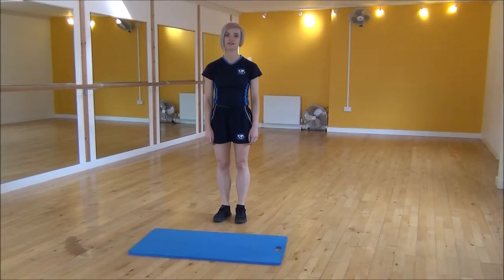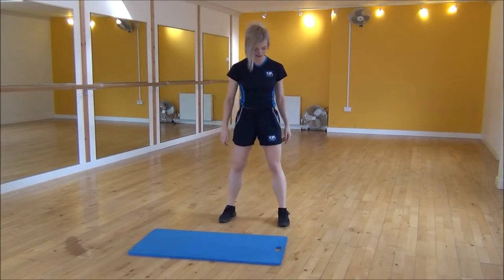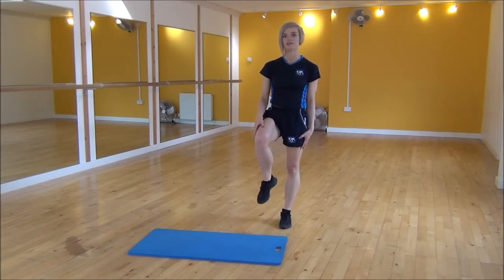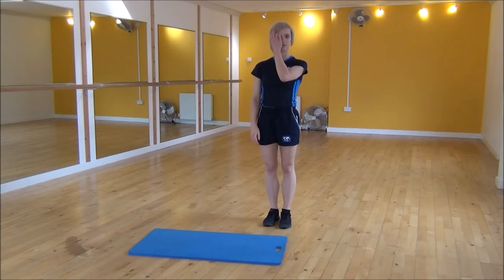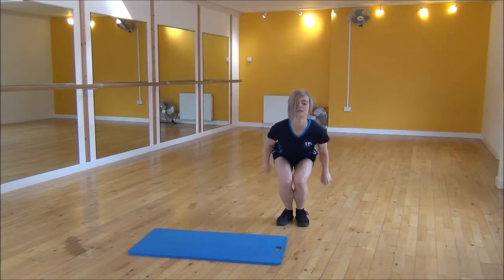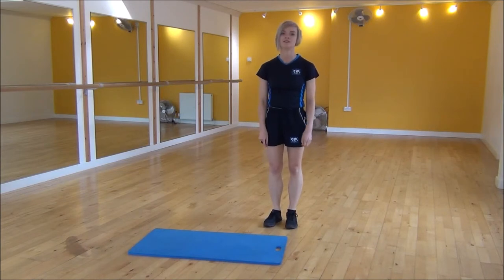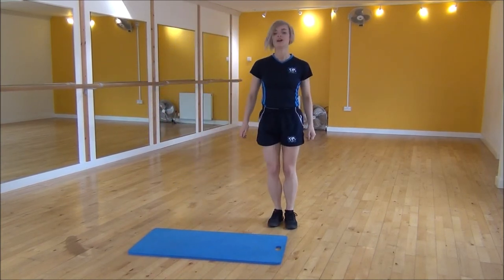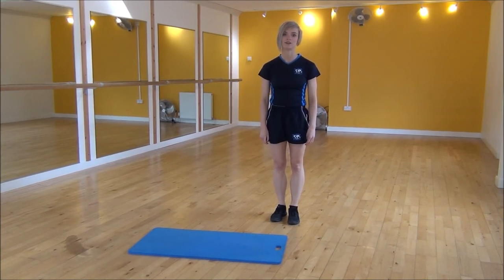WABBA Skater Jump Tuck Jump